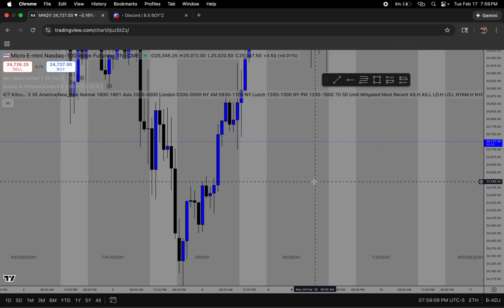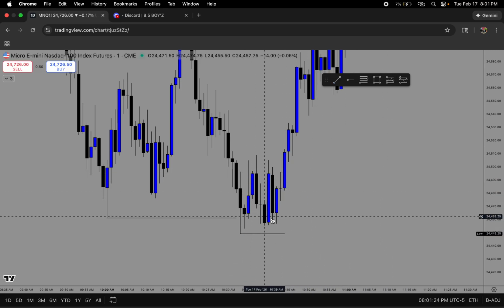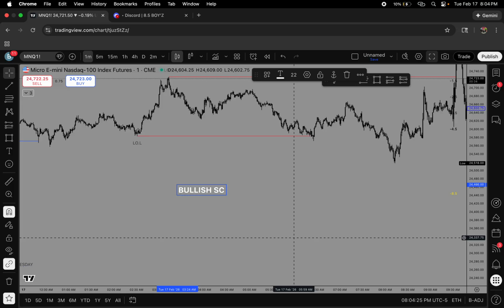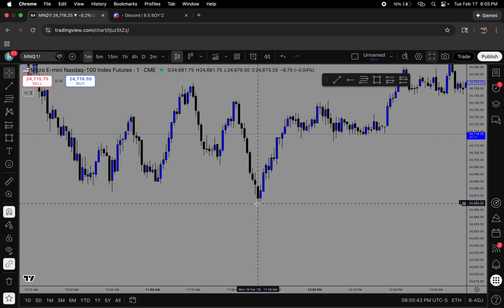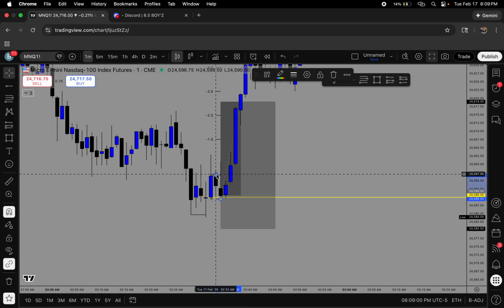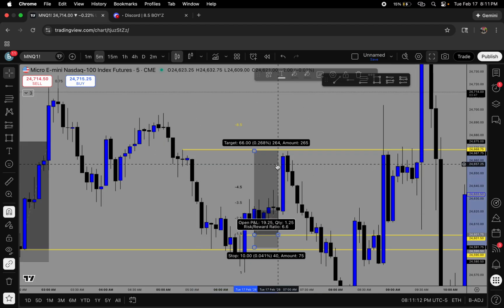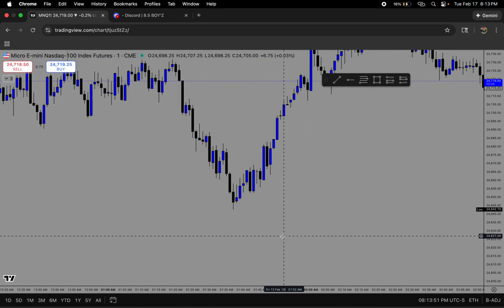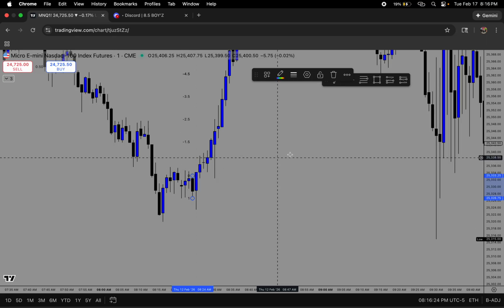Bullish CiSD's ( The Best Entry )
Once You SEE These You Will Never View The Markets The Same .